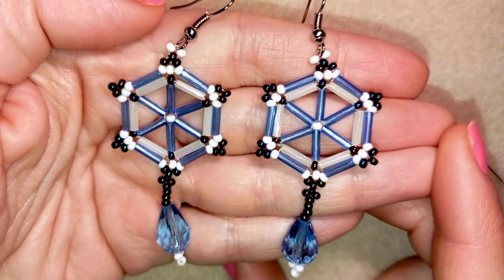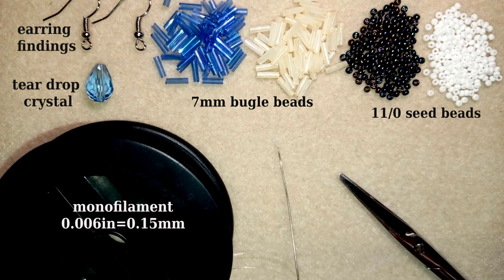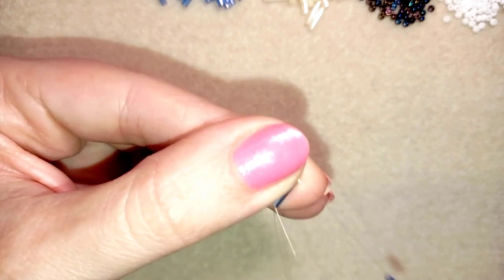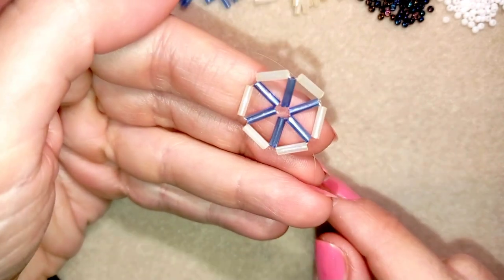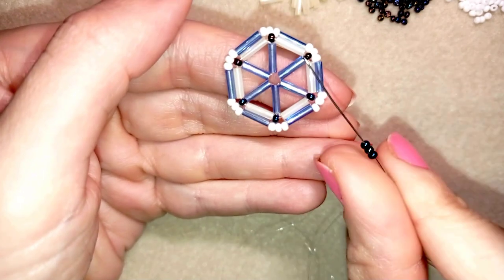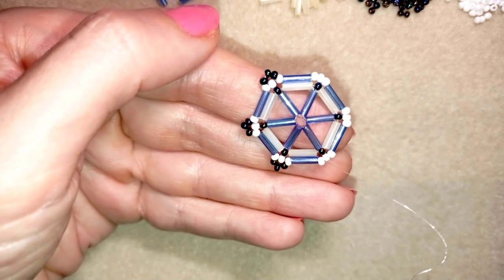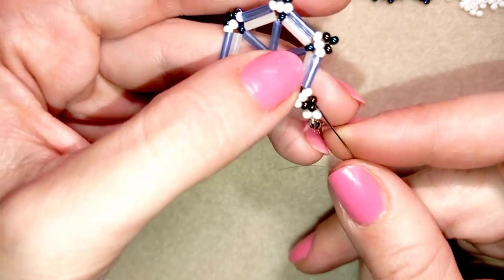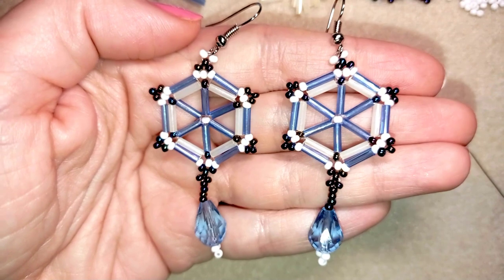Elegant Hexagonal Bugle Beads Earrings - Tutorial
Easy step-by-step instructions for Elegant Hexagonal Bugle Beads Earrings. How to make bugle beads hexagone?

List of materials:
1) 11/0  or 10/0 seed beads - chamilion and white color
2) 7mm bugle beads - blue and ivory (creamy color)
3)  tear drop crystals or a round beads of your choice - 2 pieces
4) earring findings
5) thread of your choice -  I use Monofilament 0.006in=0.15mm
  start with half an armspan of thread
6) size 10  beading needle
7) scissors
8) flat nose pliers (not obligatory)

VIDEO CHAPTERS
» Intro 0:00
» List of material 1:28
» Step-by-step instructions 2:22
» Final words 13:17